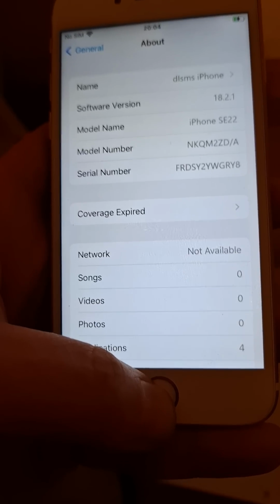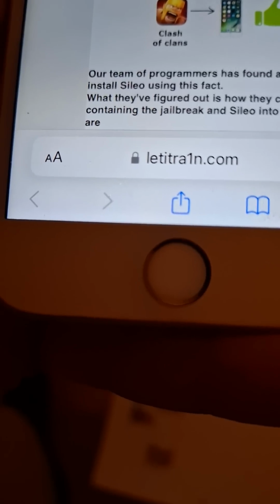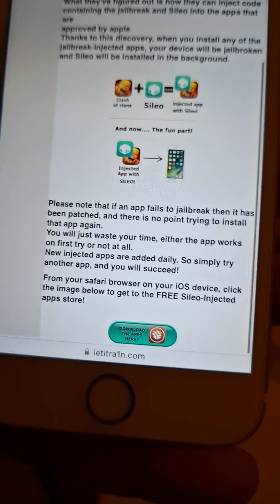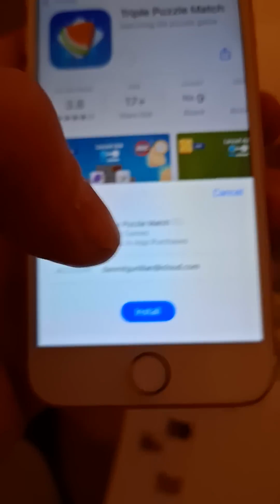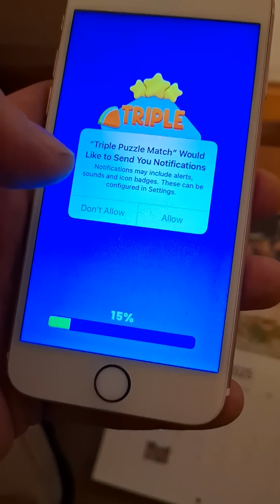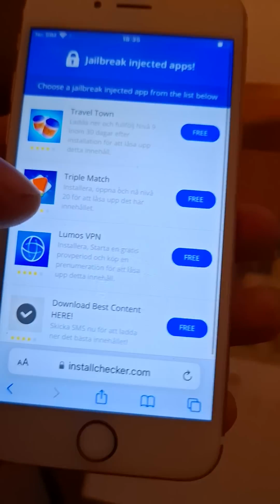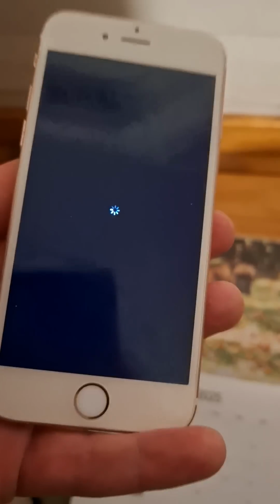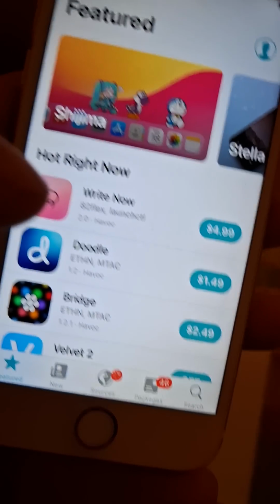FINALLY!! 🔥🔥letitra1n JAILBREAK for ios 18.2.1 is HERE! 🔓 ios 18.2.1 has finally been jailbroken! ✅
YEEEESSSSS!!!  🔓🔥🔥🔥🔥🔥🔥🔥🔥🔥🔥🔥🔥🔥🔥🔥✅
has released their untethered iOS 18.2.1 jailbreak for all ios 18 idevices!
YES! You heard right! iOS 18.2.1 jailbroken! Follow this Tutorial How To Jailbreak iOS 18.2.1 & 18.2 Untethered with letitra1n today

at long last the jailbreak team has dropped the fully untethered iOS 18.x.x jailbreak to the public! Untethered!

This is asoftware exploit, so it doesn't matter what device you are on. If you have any version of iOS 18 (including ios 18.2.1 and 18.2) then you can now jailbreak it - fully untethered and free!

No hassle, no semi, no computer, just a full untethered ios 18.2.1 jailbreak that you run once, and then you are done jailbreaking

LetItRa1n iOS 18.2.1 Jailbreak RELEASED! Tutorial How To Jailbreak iOS 18.2.1, 18.2, 17 & Lower on iPhone 10, x, 12, 13, 14, 15 and iPhone 16.

letitra1n iOS 18 Jailbreak IS HERE! How To Jailbreak iOS 18.2.1 and below  on iPhone & iPods & ipads. UNTETHERED! Full cydia with root access + sileo

Jailbreak iphone x ios 18.2.1 with ease. get your ipad (all versions jailbroken) on ios 18.2. jailbreak iphone 16 ios 18 / ios 18.0.2.
Which ever Apple device you have, if it has ios 18.x.x it can be jailbroken - untethered!

Get your cydia tweaks on any ios 18.2.1, 18.x.x ios 18.x.x.1 ios 18.x.x.2 ios 18 ios 18.0.2 ios 18.x ios 18.2 by jailbreaking untethered with letitra1n ios 18.2.1 jailbreak!
This is a full jailbreak, not semi-tethered or semi-untethered! no semi!
greatest jailbreak update for Apple ios 11 thru ios 18.2.1
iOS 18.2.1 Jailbreak Released! Tutorial To Jailbreak iOS 18.2.1 And Get Fully working Cydia! full fledged jailbreak! sileo support! rootful!

jailbreak ios 18.2.1 untethered today